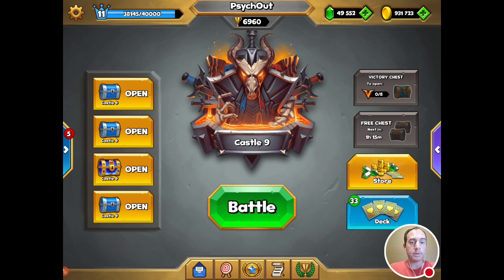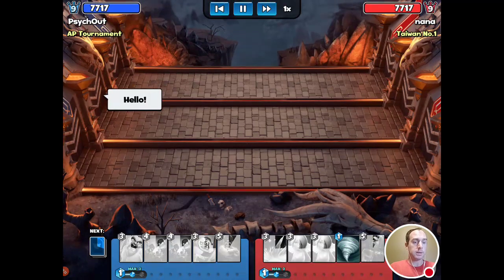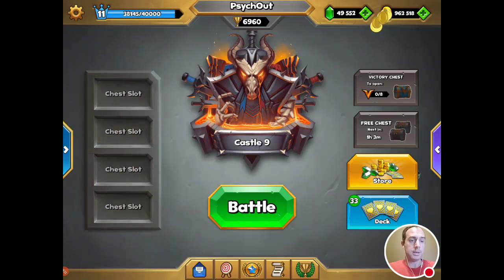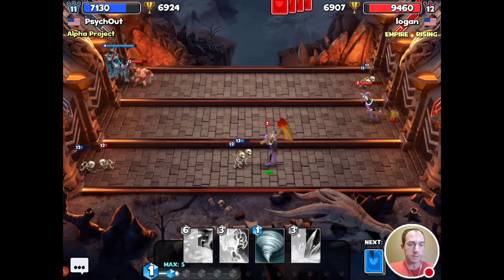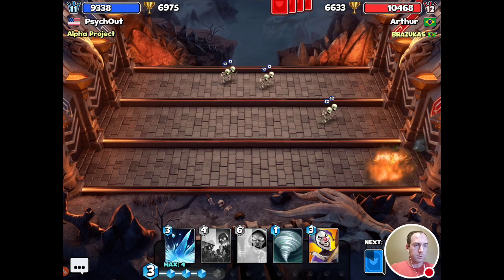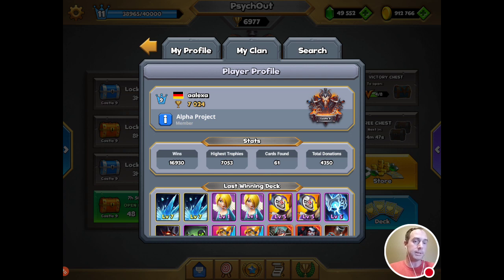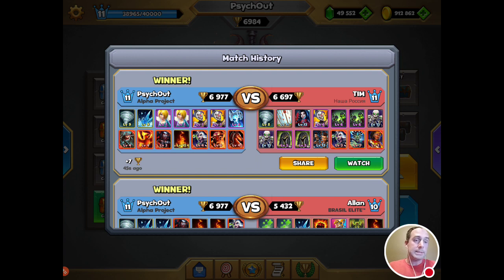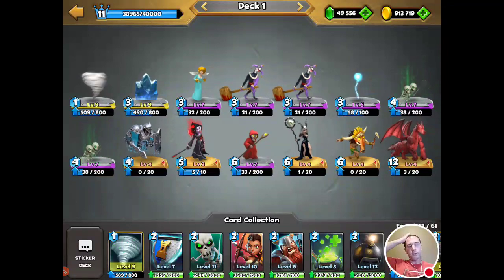PsychOut Castle Crush Stream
First live stream! (forgive me!)